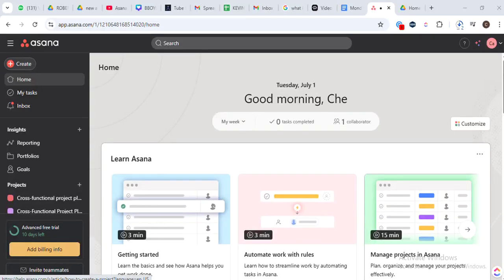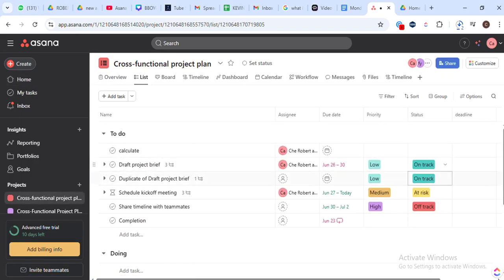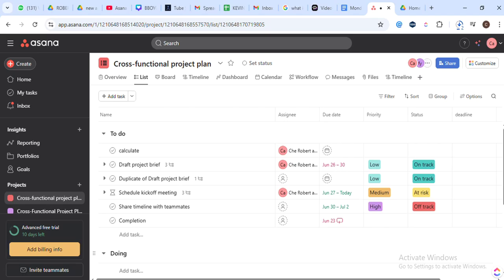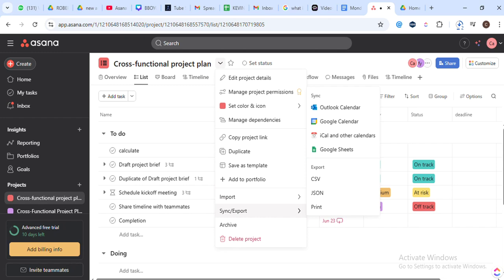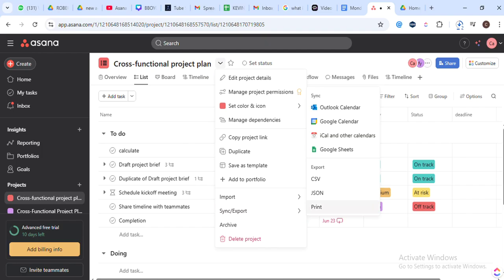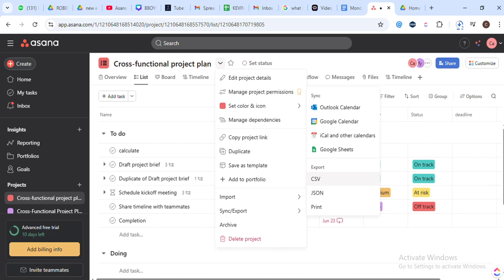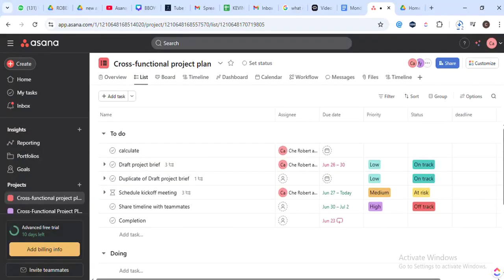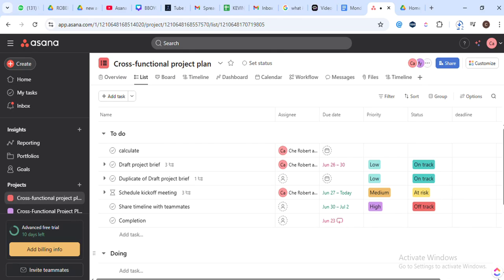How To Perform Exporting Project Data From ASANA(Complete 2025 Guide)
Welcome to this comprehensive How To Perform Exporting Project Data From ASANA(Complete 2025 Guide) tutorial! In this detailed guide, I'll walk you through everything you need to know about How To Perform Exporting Project Data From ASANA(Complete 2025 Guide).

 What You'll Learn in This How To Perform Exporting Project Data From ASANA(Complete 2025 Guide) Tutorial:
• Complete step-by-step instructions for How To Perform Exporting Project Data From ASANA(Complete 2025 Guide)

Whether you're a complete beginner or looking to improve your skills, this How To Perform Exporting Project Data From ASANA(Complete 2025 Guide) tutorial covers everything from basic concepts to advanced strategies. I've designed this guide to be easy to follow, practical, and immediately actionable.

 Why This How To Perform Exporting Project Data From ASANA(Complete 2025 Guide) Tutorial is Different:

 Perfect for:
• Beginners who want to learn How To Perform Exporting Project Data From ASANA(Complete 2025 Guide) from scratch

Questions? Drop them in the comments below! I read every comment and try to respond to as many as possible.

• Share with anyone who might benefit from learning How To Perform Exporting Project Data From ASANA(Complete 2025 Guide)